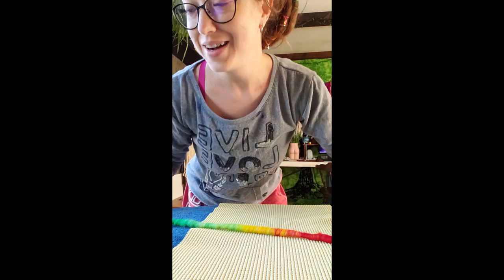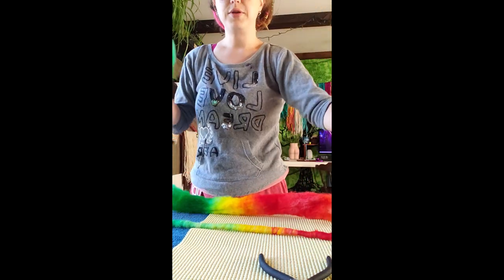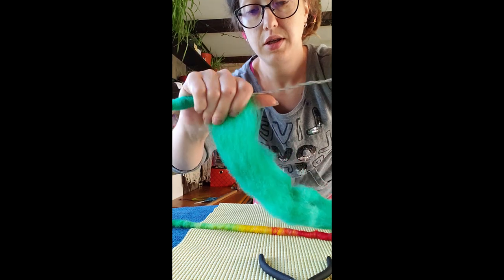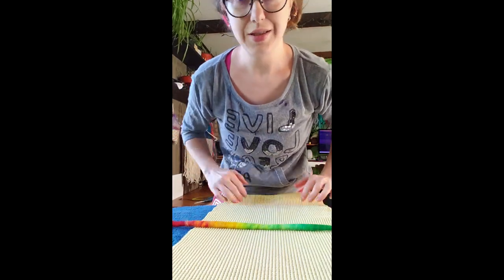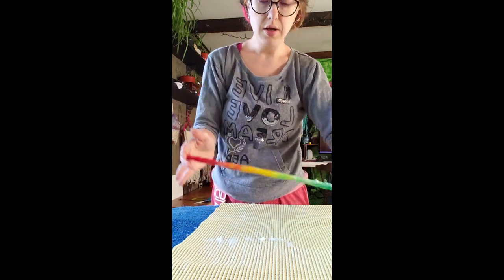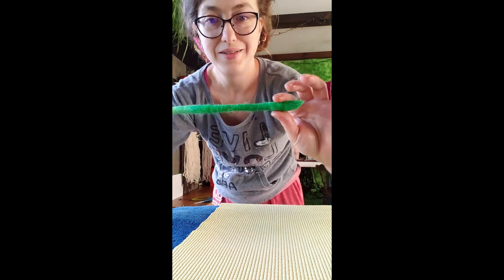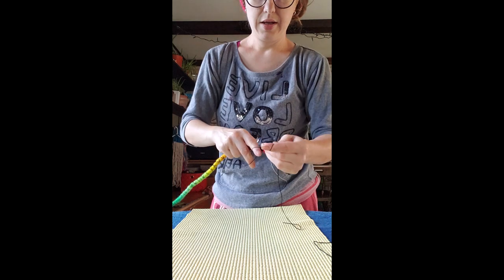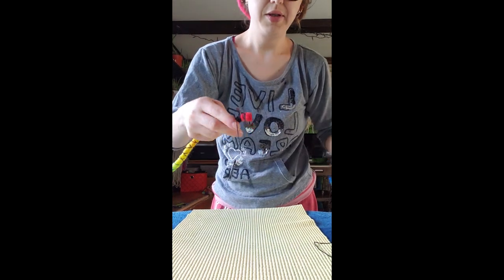How to make Spiral Dread Ties that are like Spiralocks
Here is a video for the Locked Ladies Group on Facebook quickly covering how I make my Spiral Dread Ties. These Dreadlock Ties are very popular in the Dreadlock community but are usually made with fabric, so I thought I would share how I make them with wool!

Dont have time to make your own? Thats ok! Hit me up on Etsy anytime for your own customized Spiral Dread Tie!